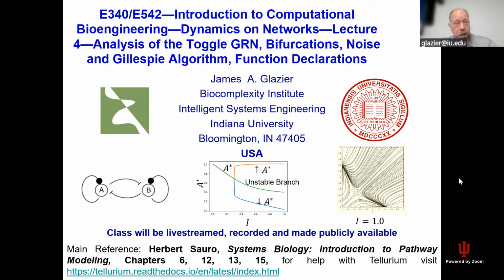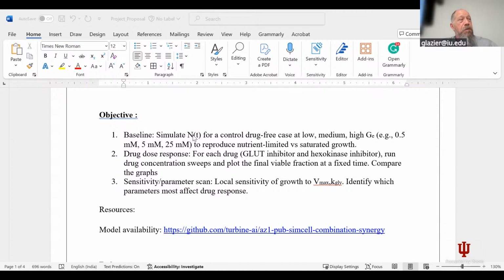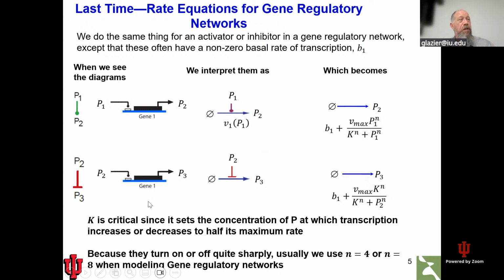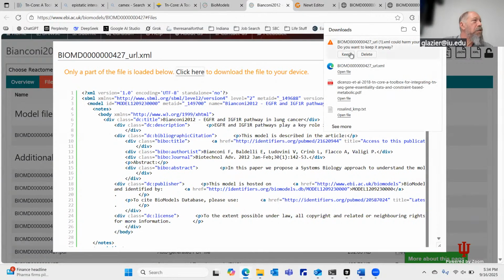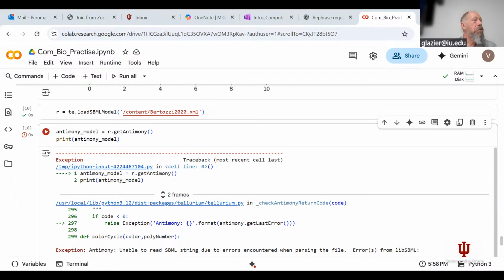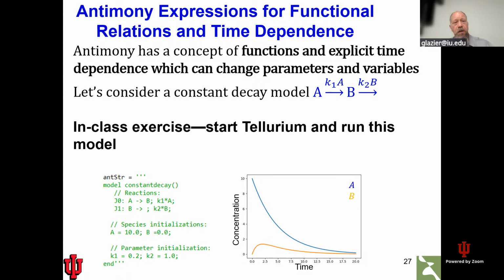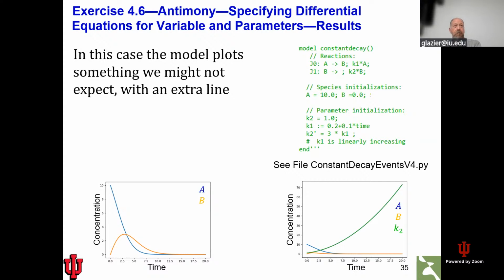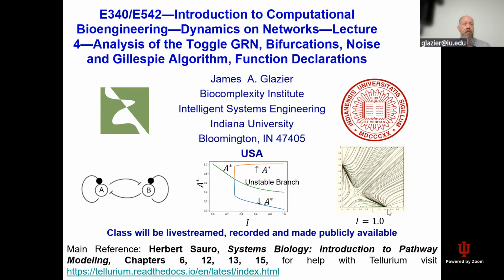ENG340/542 Network Modeling, Lecture 4, Downloading and Running Models, Functions, September 16, 205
ENG340/542 Biological Network Modeling Lecture 4, Downloading and Running Models from the BioModels Repository, Functional Relationships in Antimony

Engineering 340/542 teaches how to model network dynamics using the Tellurium/Antimony model specification framework and Python notebooks (here run in Colab). The course covers the basics of developing simple metabolic, cell-signaling, gene-regulatory and pharmaco-kinetic network models and fitting models to experimental data.

This fourth lecture introduces students to practical methods for working with dynamic biological network models using Antimony and Tellurium. We begin with updates on student projects and explore variable stoichiometry in Antimony, including its quirks and Python integration. The core exercises guide students through downloading SBML models from the BioModels database, converting them into Antimony for easier editing, and running them in Tellurium. Additional topics include functional declarations, building time-dependent functions, and directly specifying differential equations within Antimony. By the end of the lecture, students gain hands-on experience in accessing, converting, and running published biological models while learning how to customize them for their own research and coursework.

*Contents*
Updates on Student Projects
Variable Stoichiometry in Antimony
Exercise 4.2: Downloading SBML Models from BioModels, Converting them to Antimony and Running them
Exercise 4.3: Downloading a Model on your own
Functional Declarations in Antimony
Exercise 4.4: Time Dependent Functions (1)
Exercise 4.5: Time Dependent Functions (2)
Exercise 4.6: Specifying Differential Equations Directly in Antimony